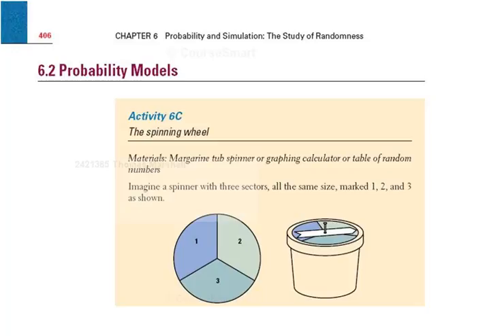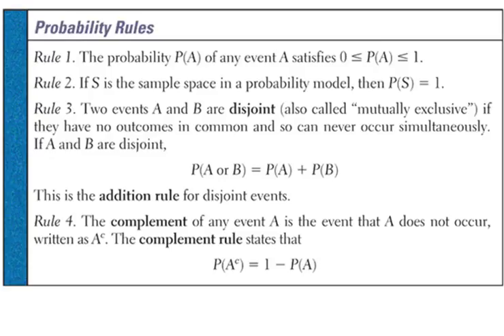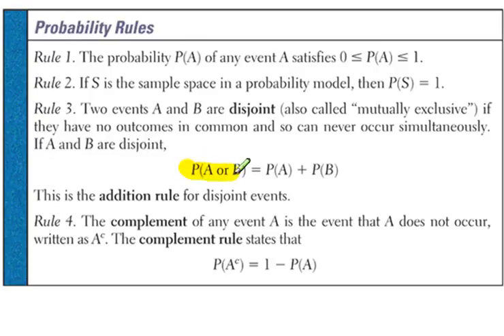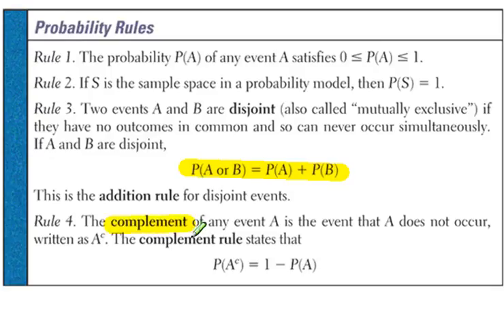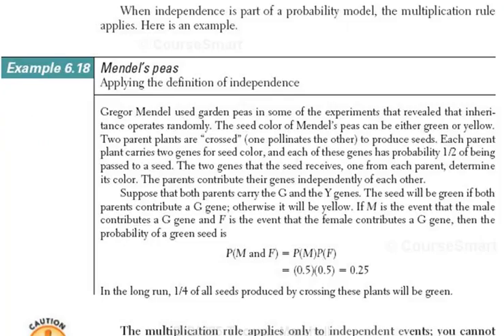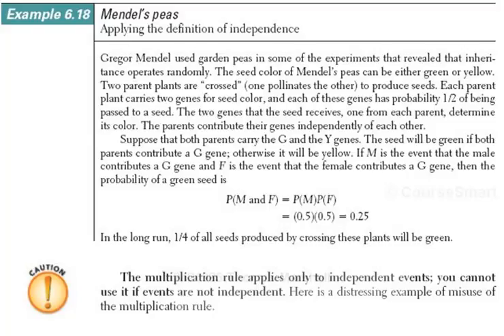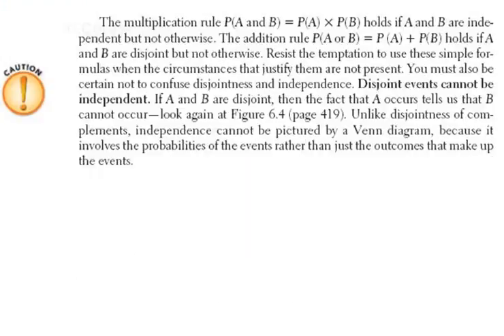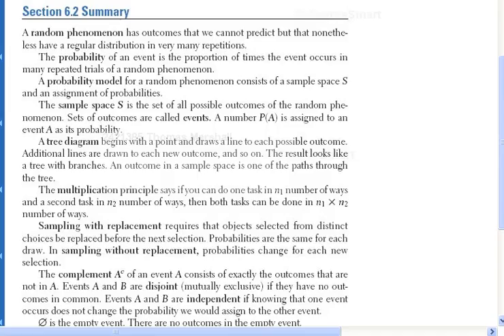AP_Stats_Marsh_Chap_6.2_part_1 Prob Rules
Introduction of the first five probability rules and terms